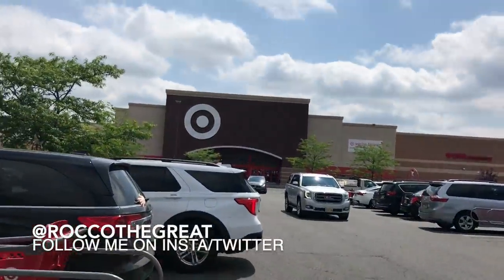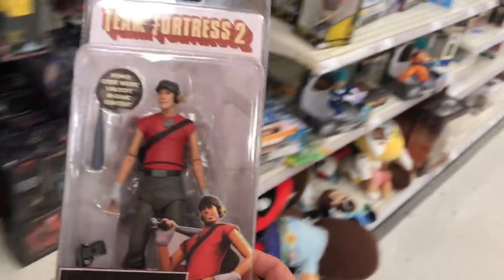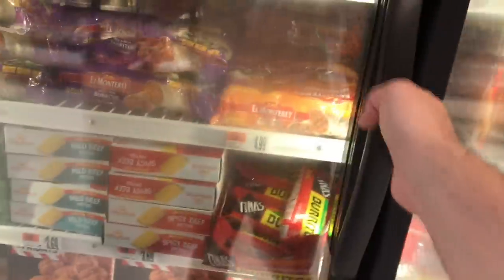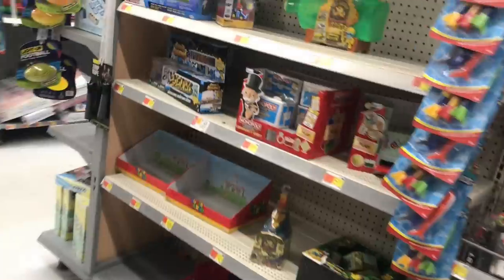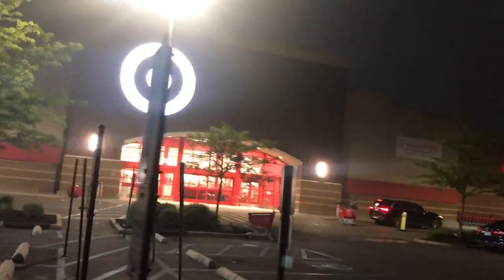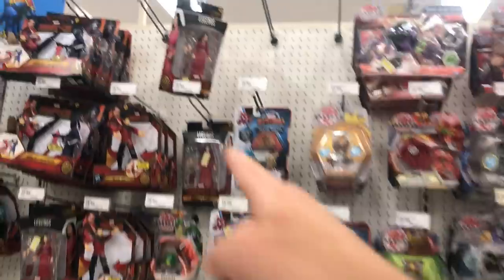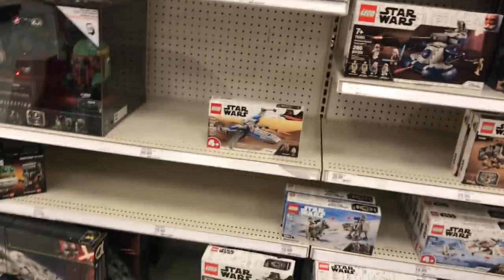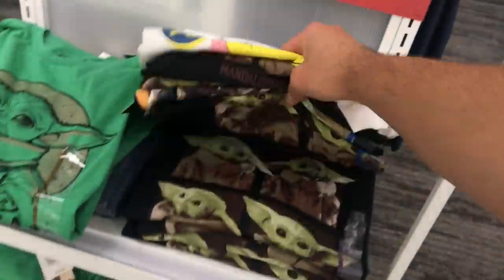*CAUGHT* LOOKING FOR HIDDEN ACTION FIGURES! toy hunt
Pokemon Select Jaswares Charizard Action Figure Wicked Cool Toys
TOY HUNTING HIDDEN SPOTS! Great Haul Pokemon, Marvel Legends Neca toys & More!  TMNT Cartoon Series Turtles In Disguise 4-Pack by NECA

Dragon ball super card game haul!
TOY HUNTING HIDDEN SPOTS For Star Wars Black Series, Marvel Legends, neca , s.h.figuarts Action Figures! TARGET, Walmart Barnes and Noble, Zapp Comics & more!

neca tmnt, hotwheels hot wheels , die cast community diecast
leatherhead  neca metalhead neca